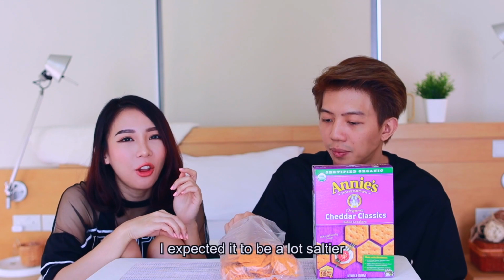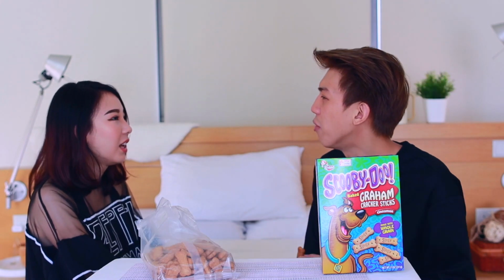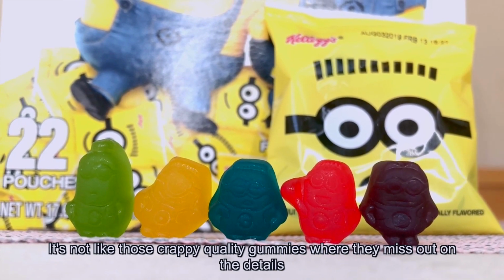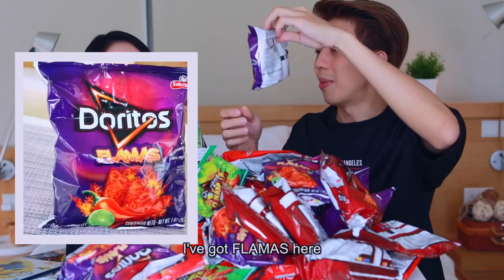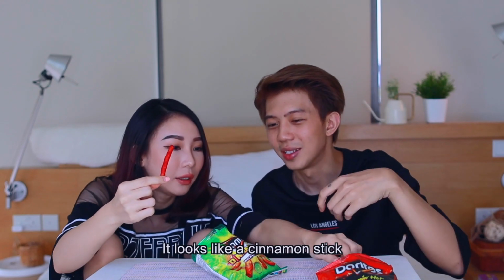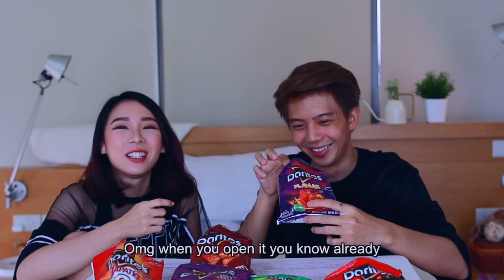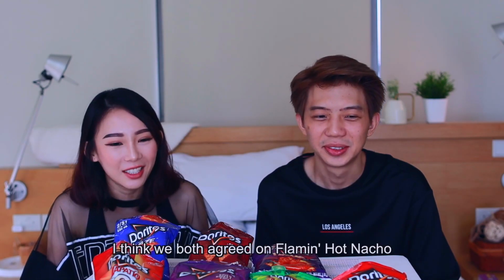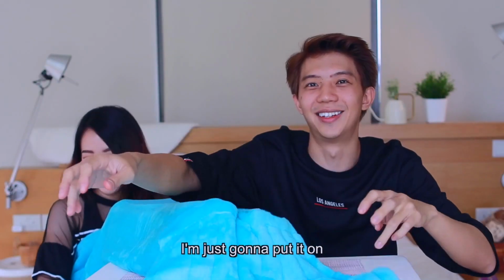Singaporeans Try US Walmart Snacks (Scooby Snacks!!)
We bought some snacks from Walmart in the US because we found some cool snacks on their website that we really wanted to try!

If you require a step-by-step guide on how to use Buyandship, head over to my blogpost:

Or simply create your account at Buyandship for FREE and get started!